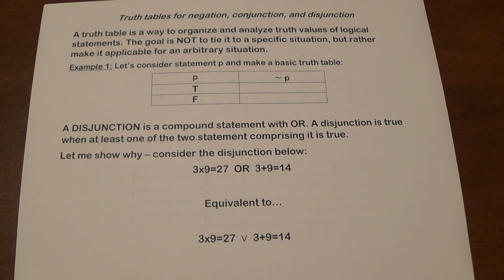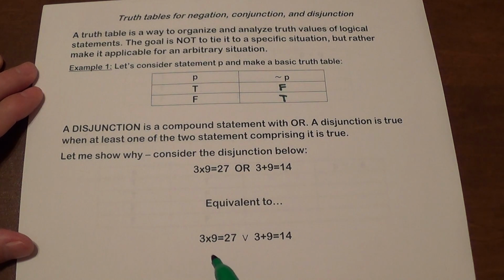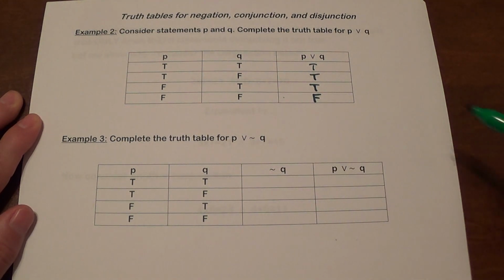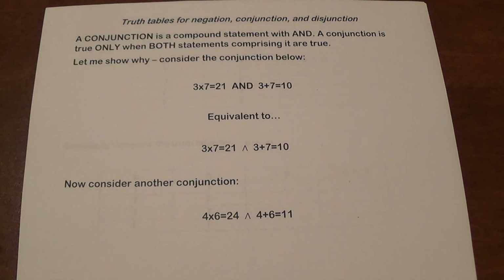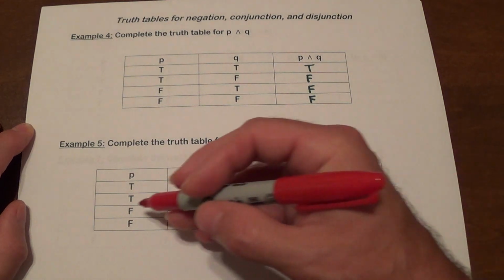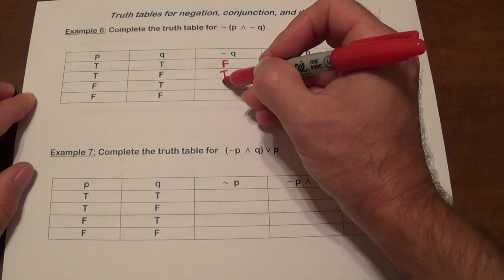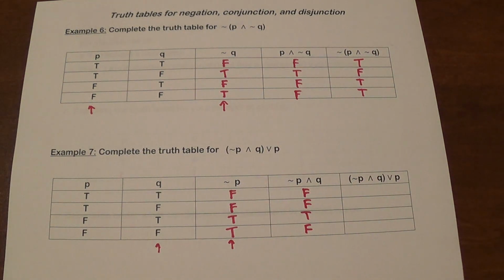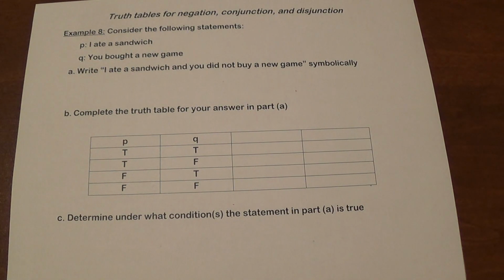Truth tables for conjunctions and disjunctions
How to compete truth tables for conjunctions (AND) and disjunctions (OR)